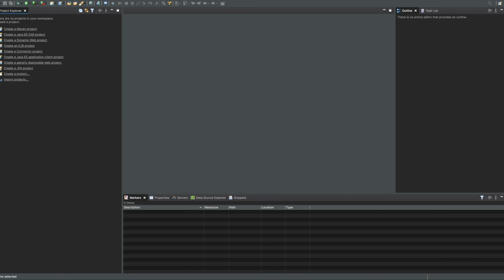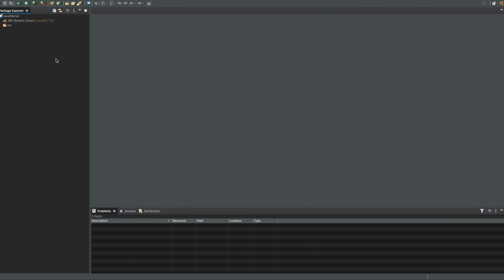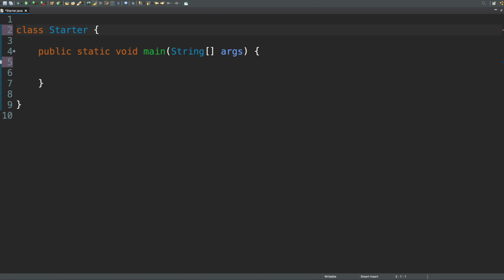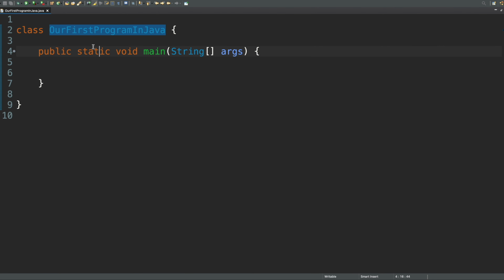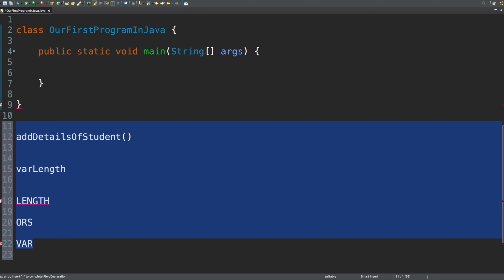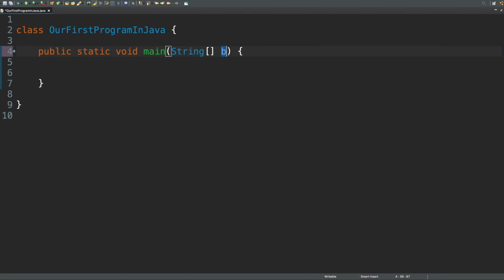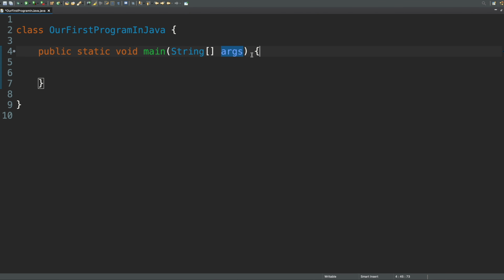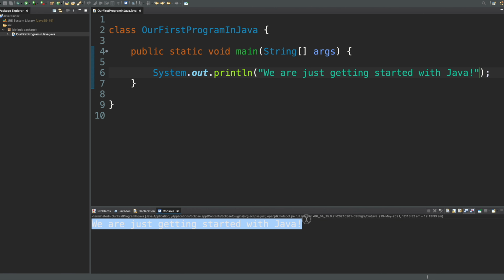02 Our First Program in Java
Writing our first program in Java, that famous Hello World program where your journey as a developer starts.